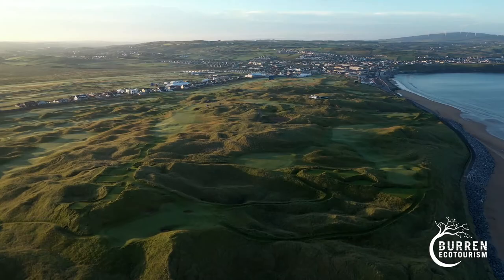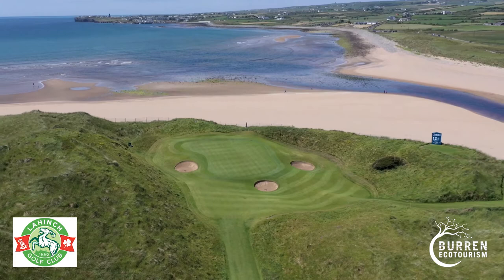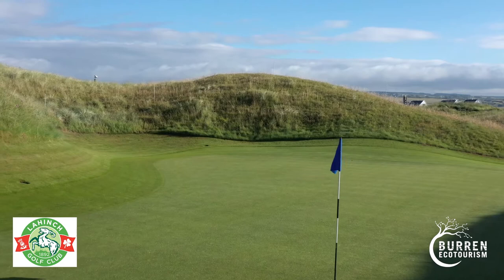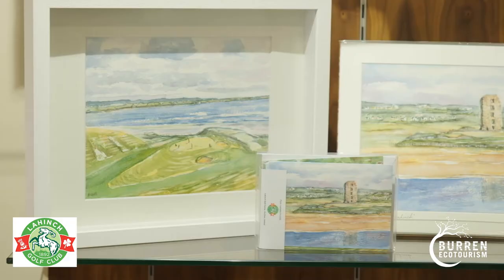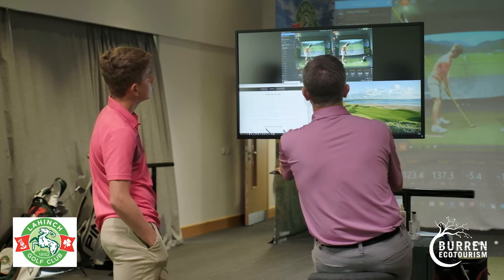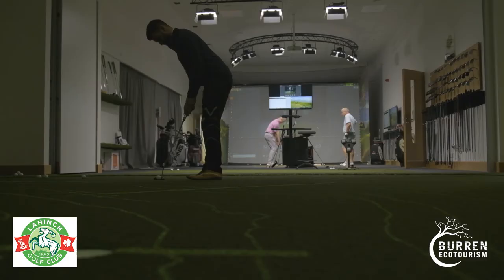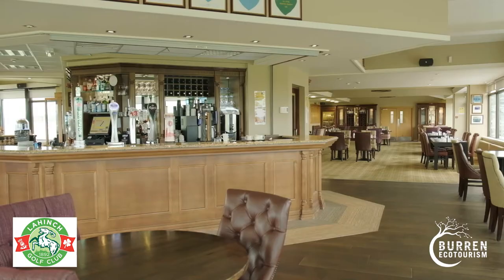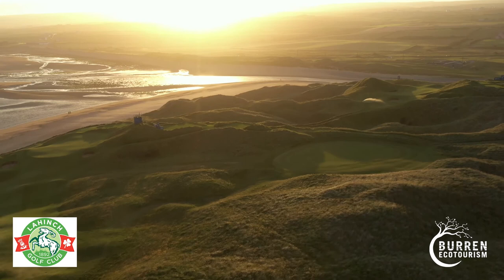Lahinch Golf Course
Lahinch Golf Club, Lahinch, Co. Clare.